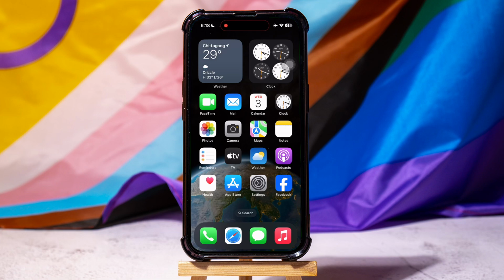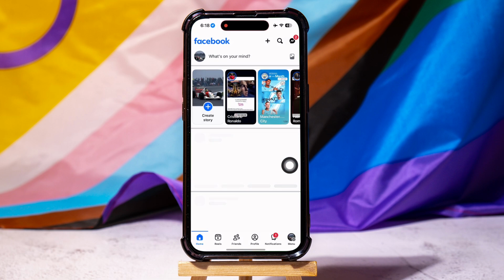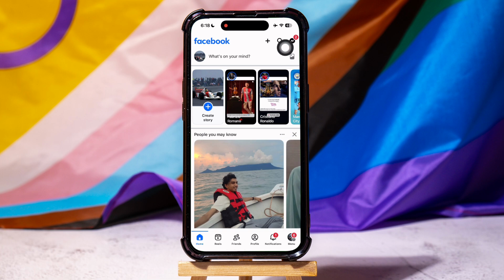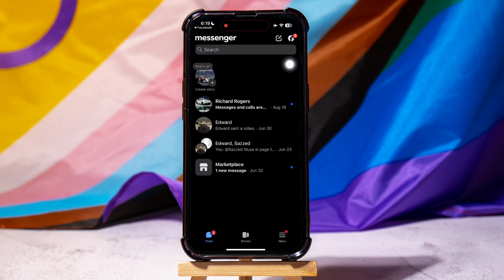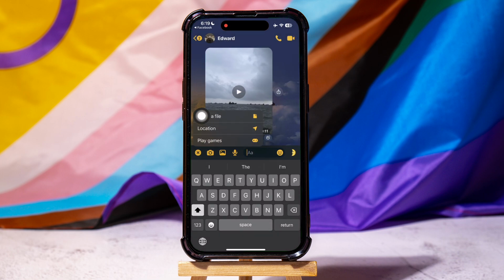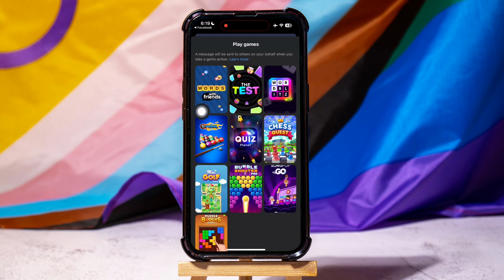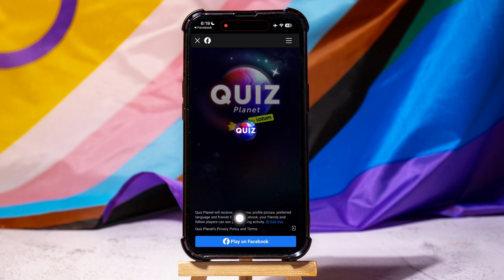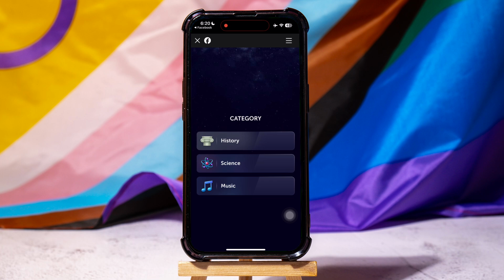How To Play Games On iPhone Messenger 2026 (Step-By-Step Tutorial)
In this video, you'll learn how to play games on iPhone Messenger and have fun with your friends right from your chat conversations. We'll go step by step through finding and launching games within the Messages app, plus I'll show you some of the most popular games available. You'll discover how to invite friends to play, start new game sessions, and keep track of your scores. By the end of this tutorial, you'll know exactly how to access and enjoy all the gaming features built into your iPhone's messaging system.